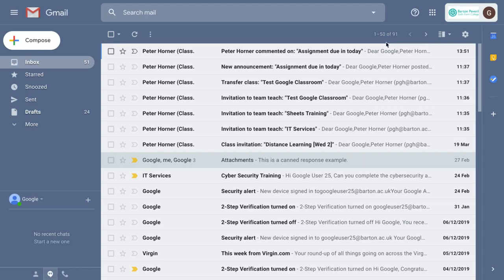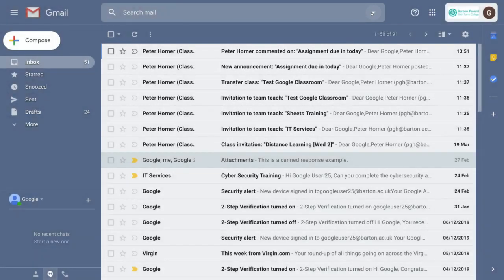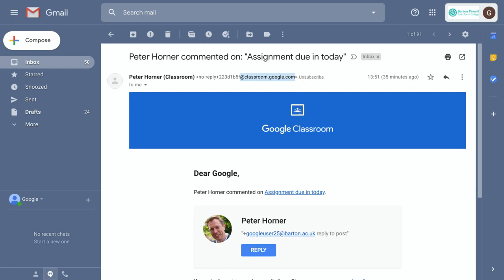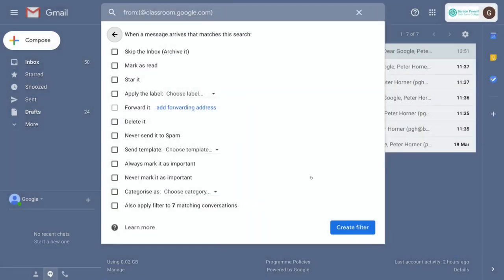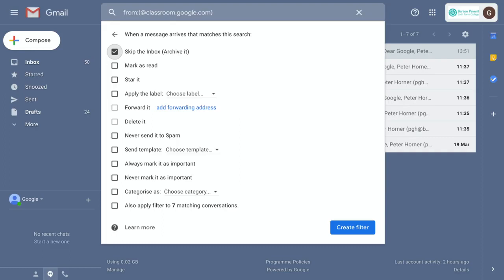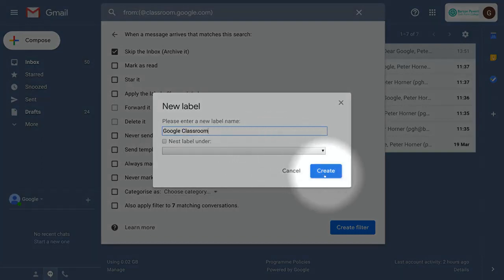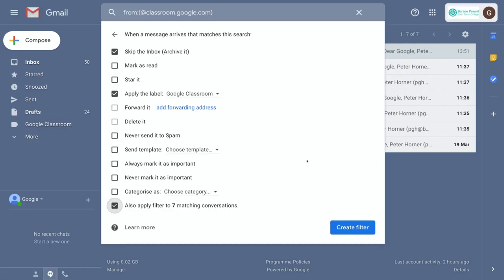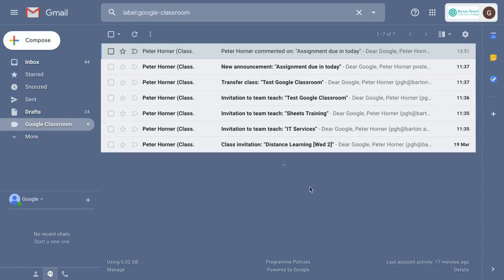Tame Your Inbox: Create a Gmail Filter for Google Classroom Notifications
Is your inbox overflowing with Google Classroom notifications? 🤯  Take control and declutter with Gmail filters! 🧹

In this short tutorial, we'll show you how to create a custom filter to automatically organize your Google Classroom emails. You'll learn:

How to access Gmail filters and create a new one
How to set specific criteria to target Google Classroom notifications
How to apply labels, categories, or other actions to your filtered emails
Tips for managing multiple Google Classroom accounts or classes
Spend less time sorting through emails and more time focusing on what matters!